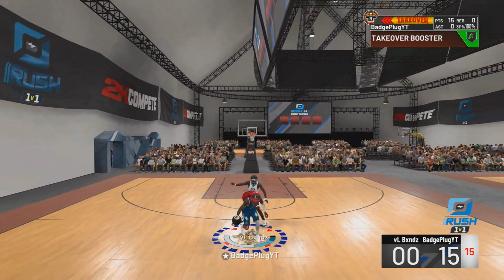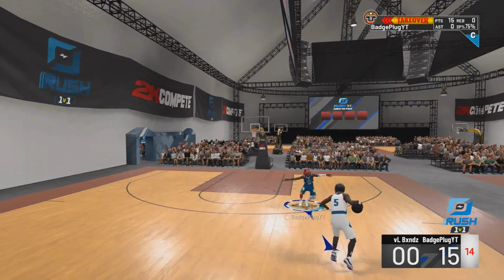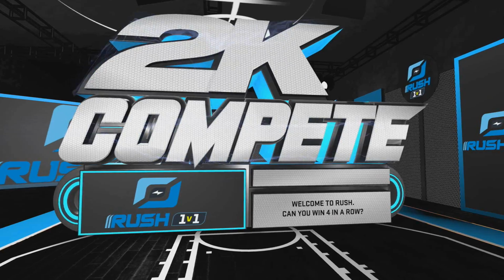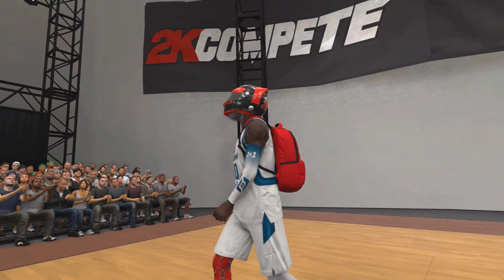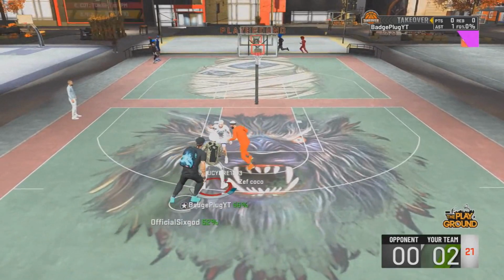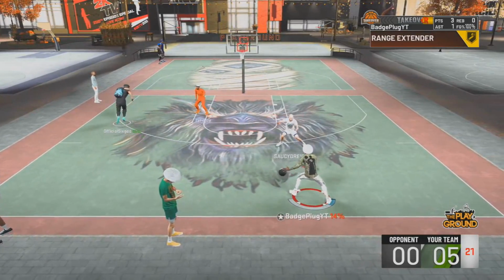The Top 10 Best Builds In NBA 2K20! Most OverPowered Broken Archetypes!!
Today we talk about the top 10 best builds in nba 2k20! Not just the most overpowered broken archetypes but the actual BEST builds in the game which is different from previous videos